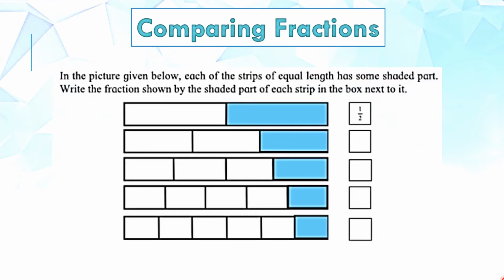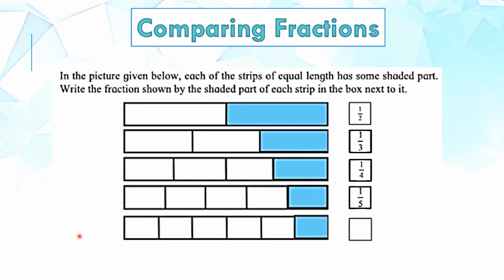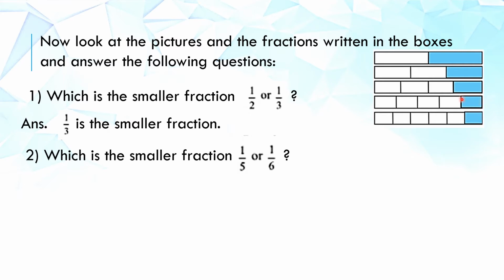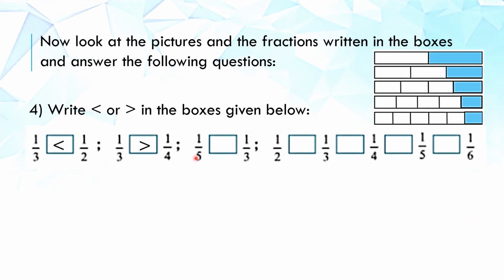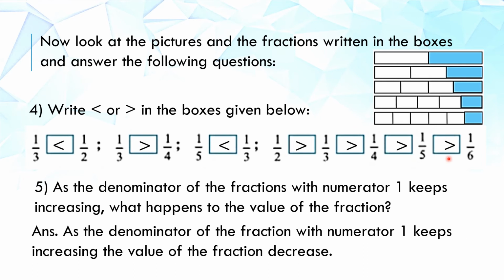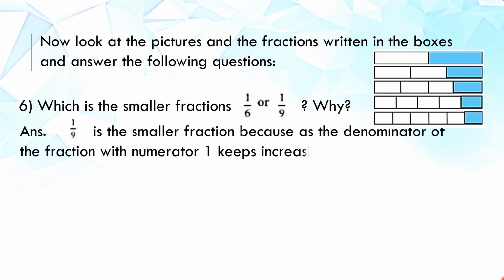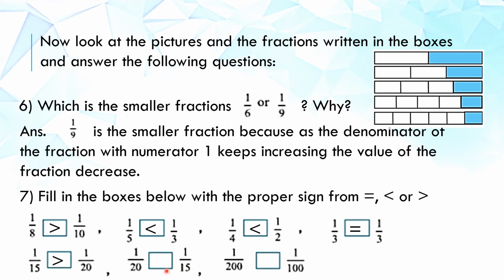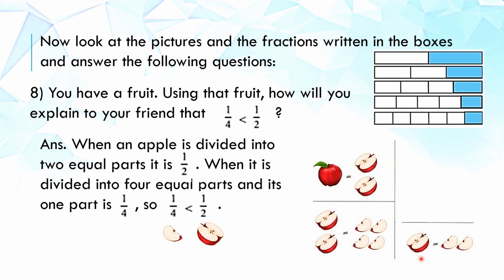10. Fractions (part 3)| Std 4 | Maths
comparing fractions
As the denominator of the fractions with numerator 1 keeps increasing, the value of the fraction get decrease.